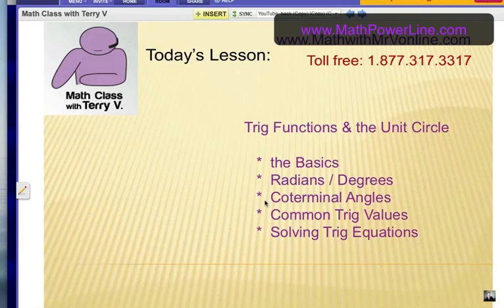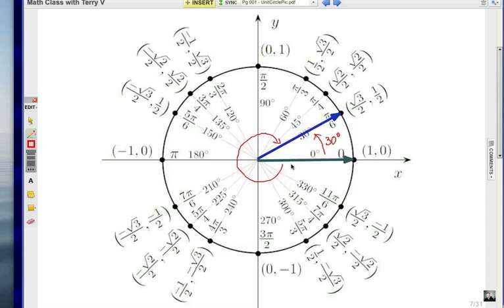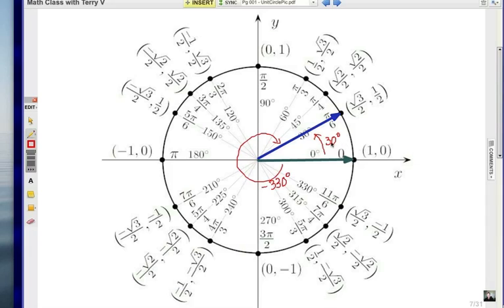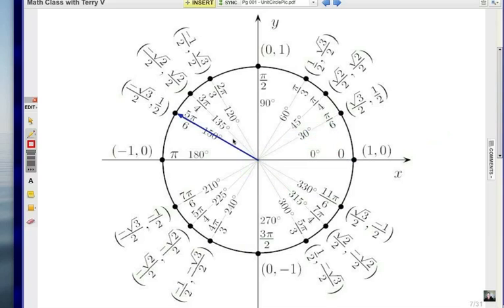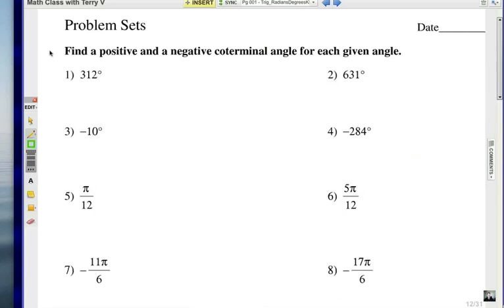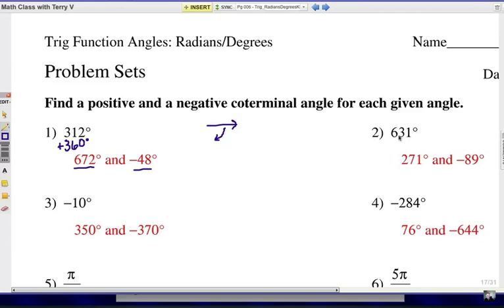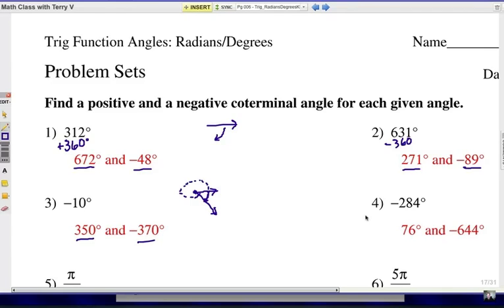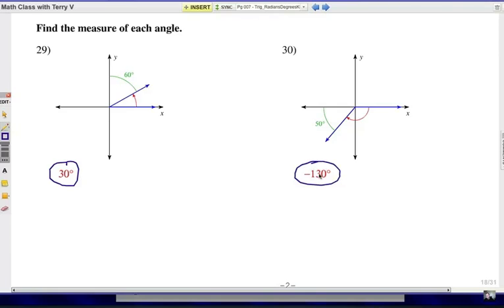How to Use the Unit Circle: Coterminal Degrees